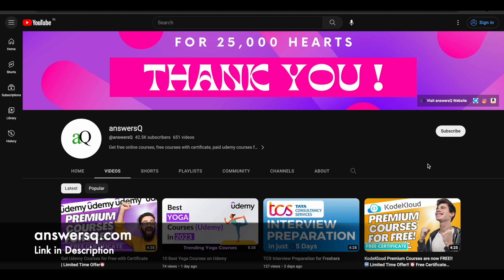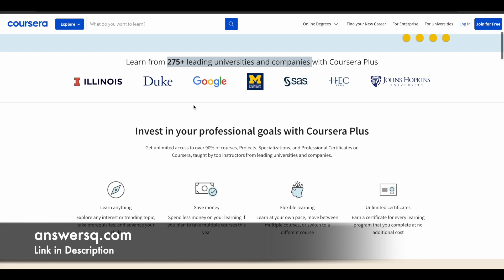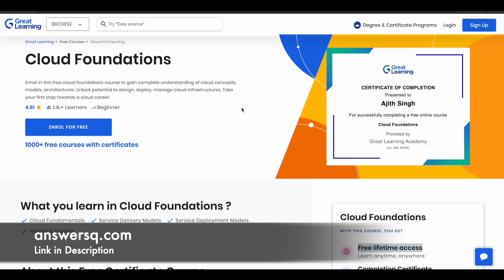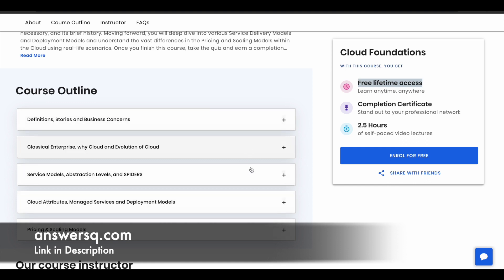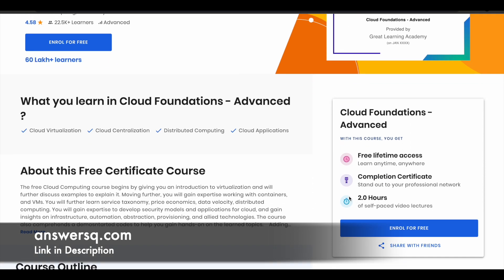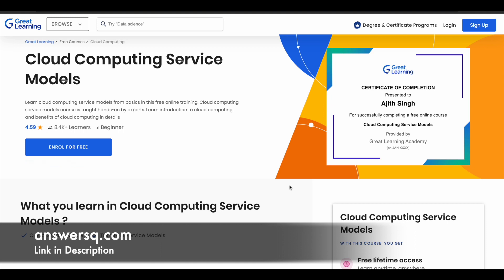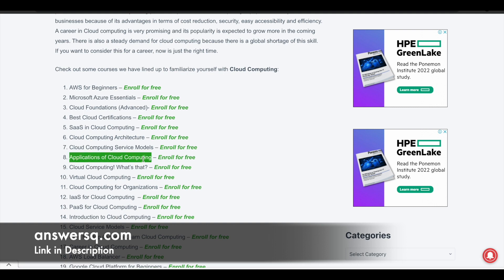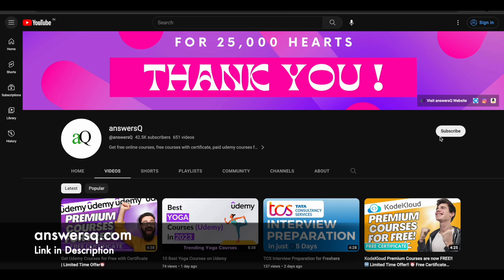30+ Free Cloud Computing Courses with Free Certificates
Get free cloud computing courses that are offered by Great Learning and you can also earn a free certificate after completing these online courses. This includes free cloud computing certifications and free online courses 2023.